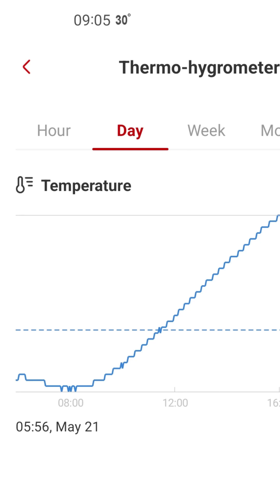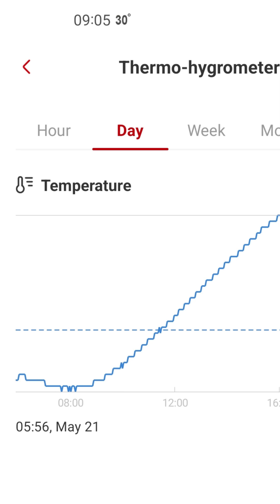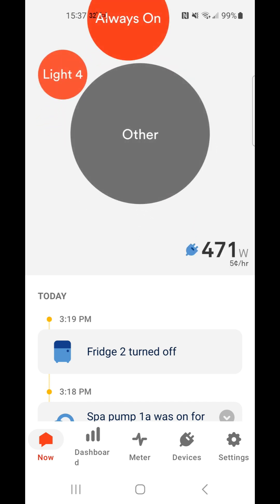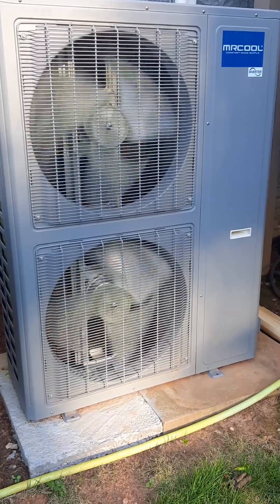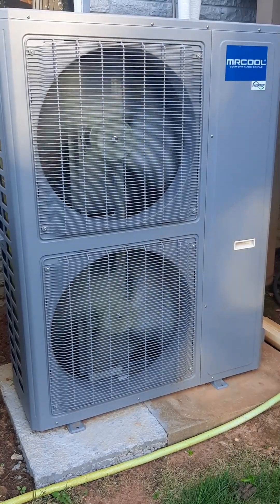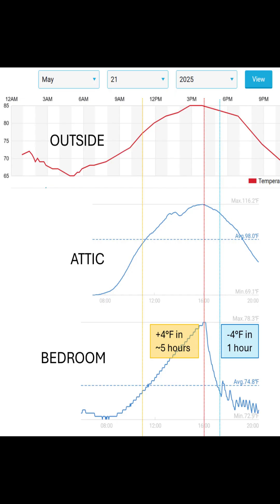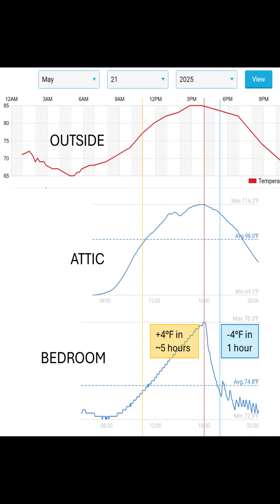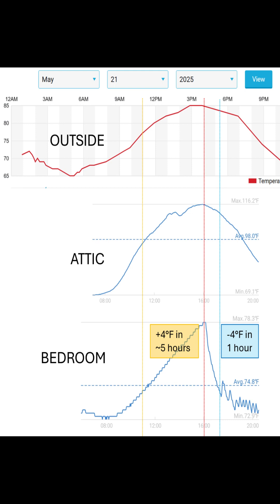MrCool Universal System Heat Pump Update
I had a chance to get good clean data on power draw and cooling effectiveness of the new MrCool system.
Results are promising!